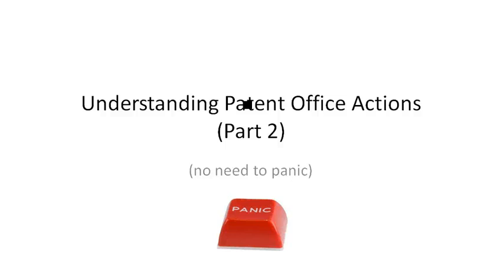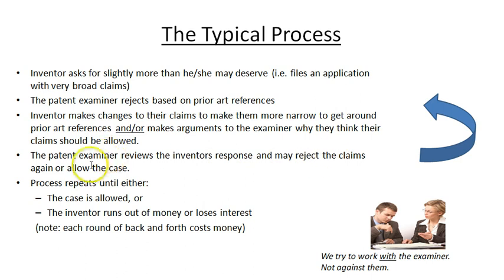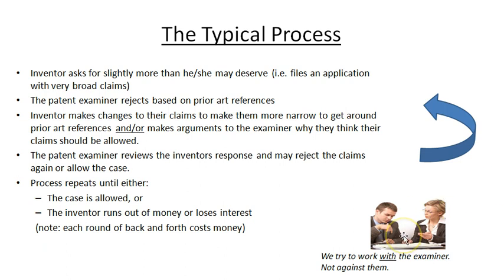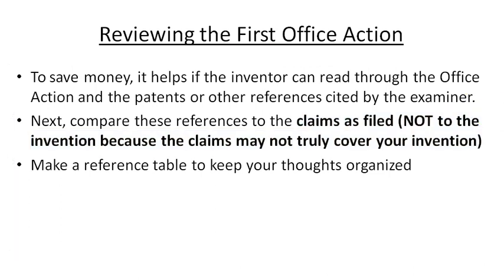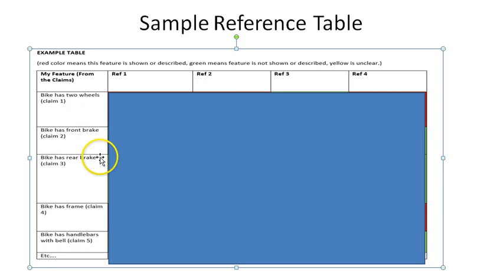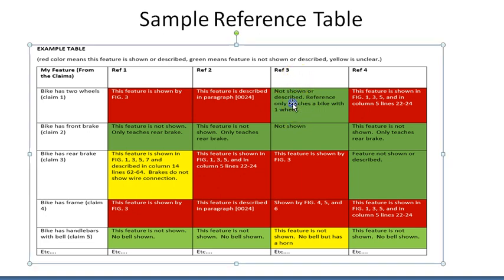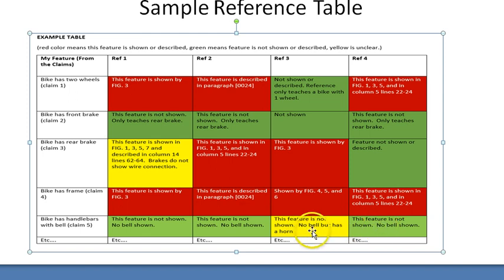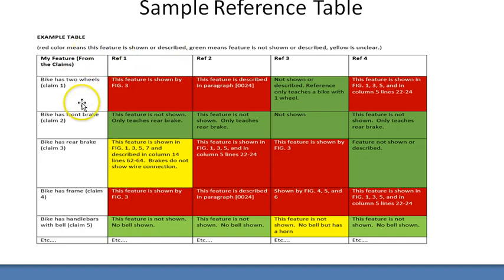Patent Office Actions part 2 of 2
Part two of responding to patent office rejections.